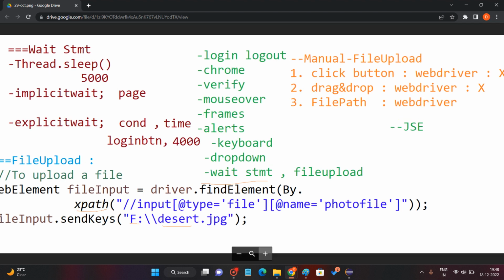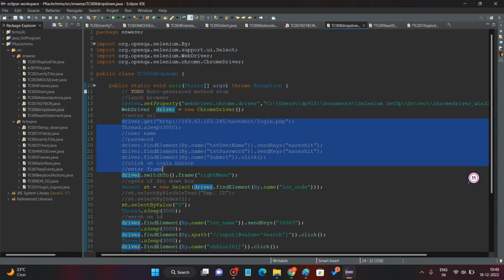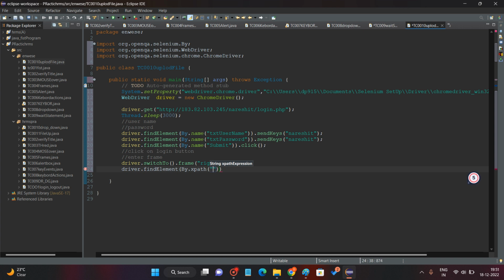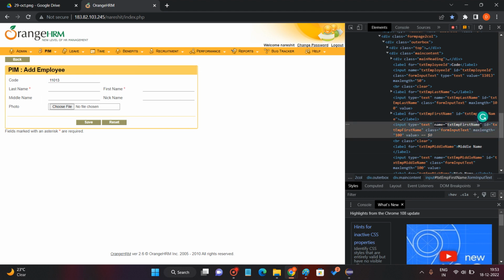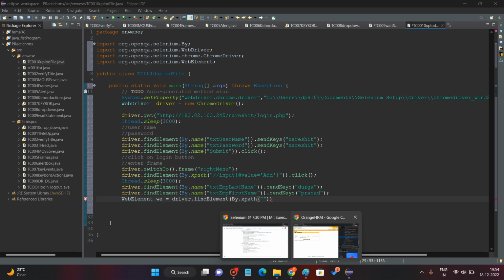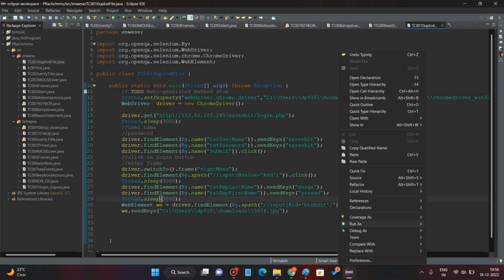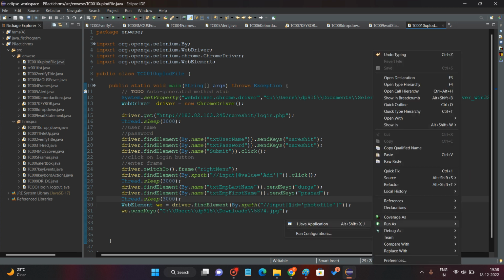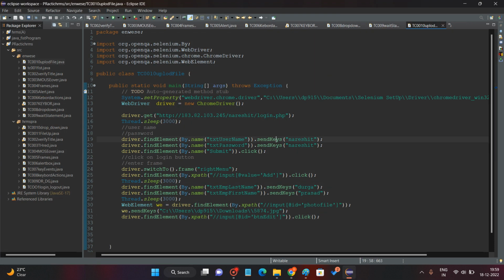Uploading Files with Selenium - Selenium Tutorial Selenium Webdriver Tutorial - 14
Uploading Files with Selenium - Selenium Tutorial - Selenium Webdriver Tutorial -
***SELENIUM WEBDRIVER***